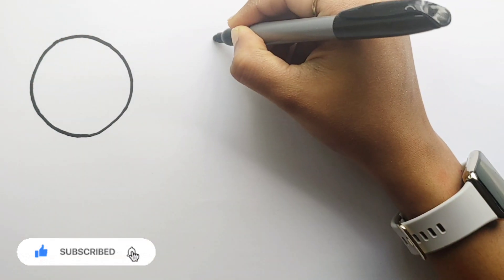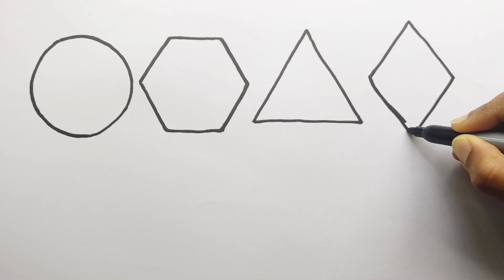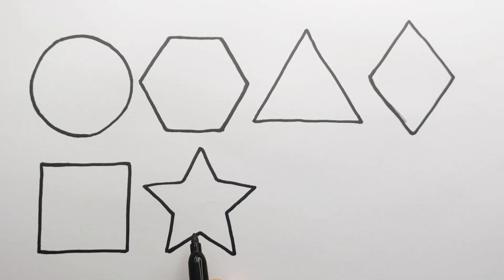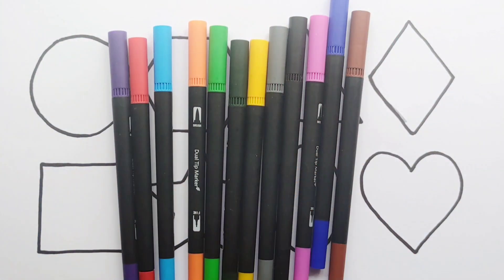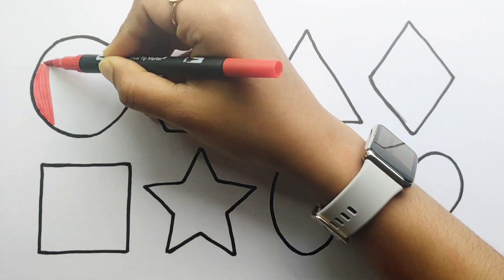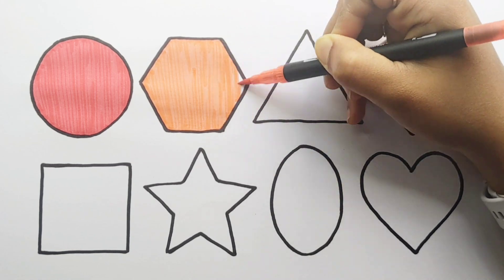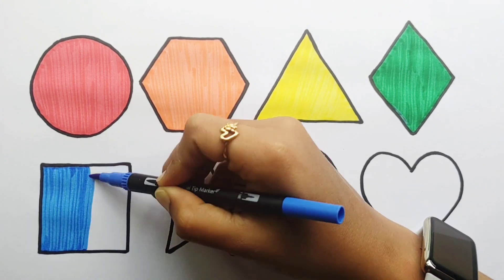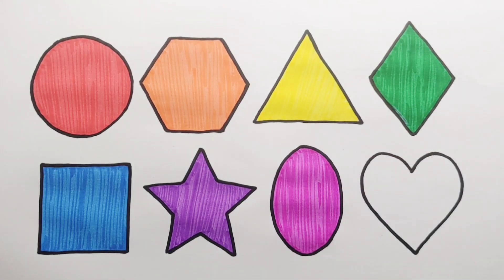Learn Shapes,Colors,Educational video for Kids | 2d shapes drawing | Preschool Learning for toddlers